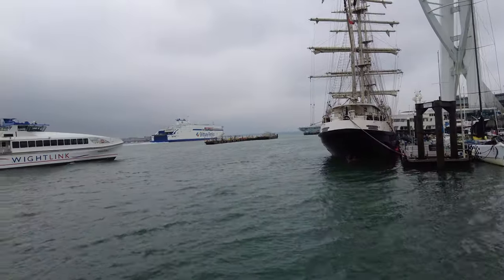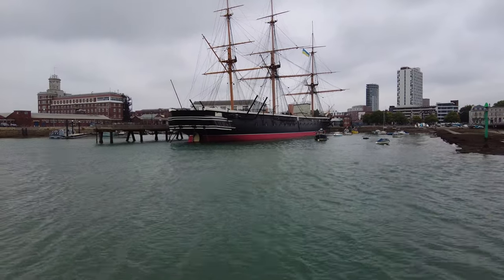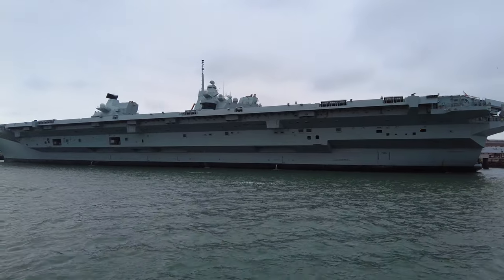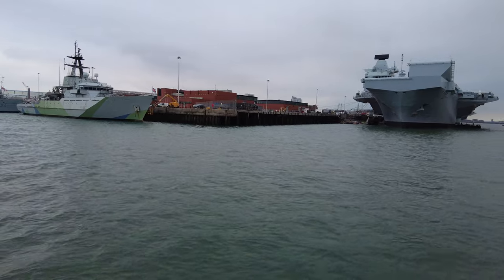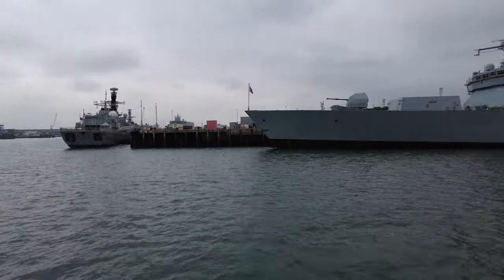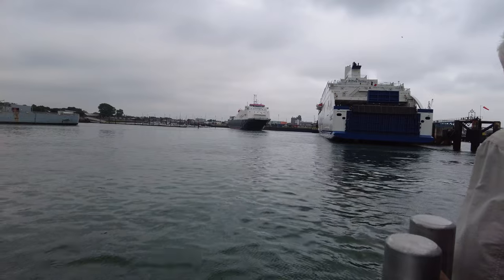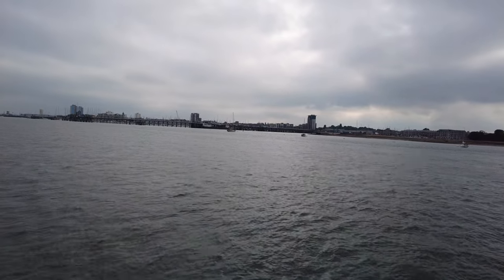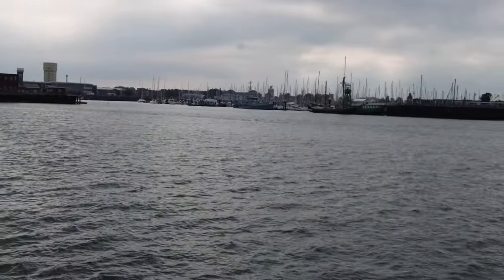Portsmouth | Harbour Cruise | Full Trip with Commentary | 4K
Hiya people and welcome to Portsmouth.

Today we'll be taking a nice 45 min. Harbour Cruise around Portsmouth Historic Dockyard.

Take in the many historical and present-day ships that the harbour has to offer with this complete trip with commentary from the boat captain.

 - TRIP INFORMATION -
Date of Travel: 27 August 2022
Operator: Solent and Wightline Cruises Ltd
Service type: Ferry
Total Travel Time: 45m

Equipment: DJI Pocket 2